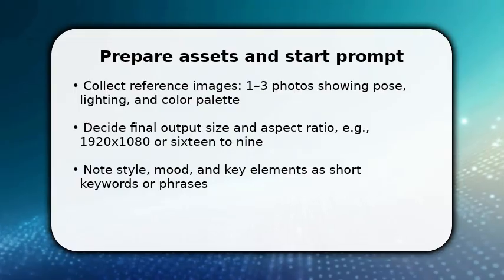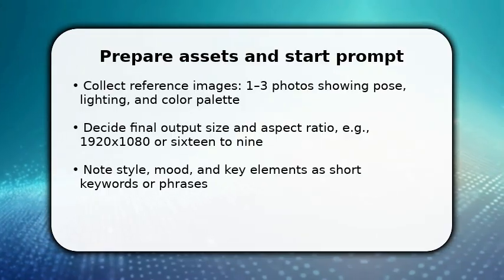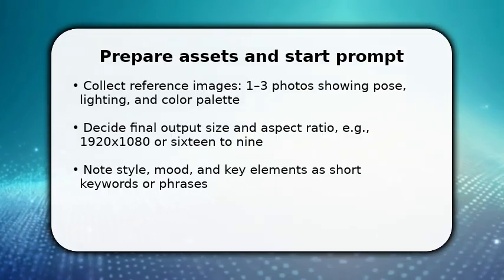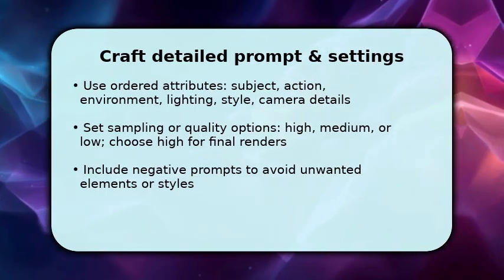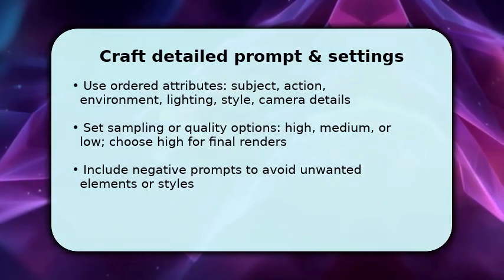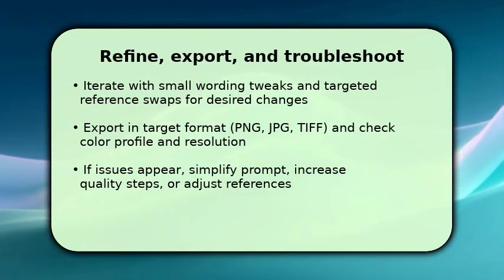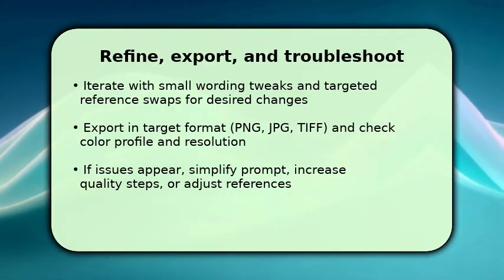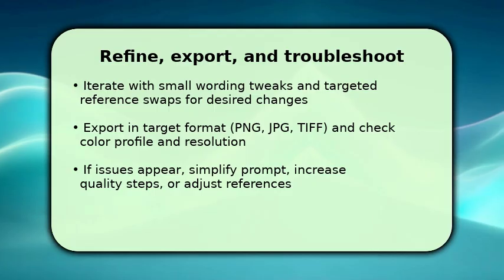How to Make Google Gemini Photo with Prompt - Step by Step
Learn the step-by extricate process of creating professional Google Gemini photos using prompt technology. This video guide provides detailed instructions, from setting up your device to editing and finalizing high-quality images.